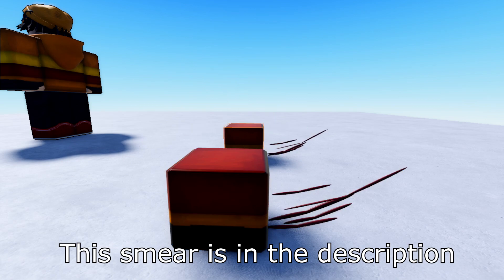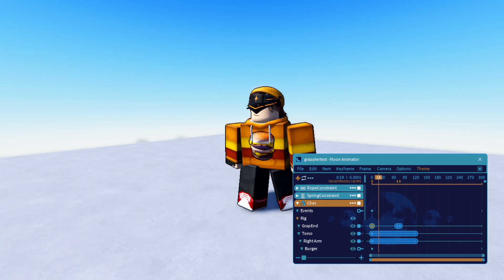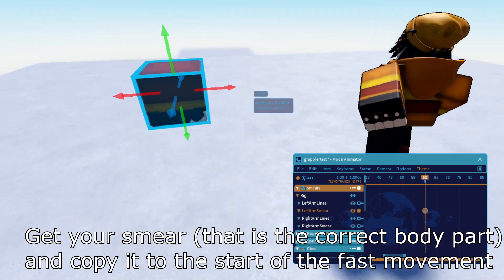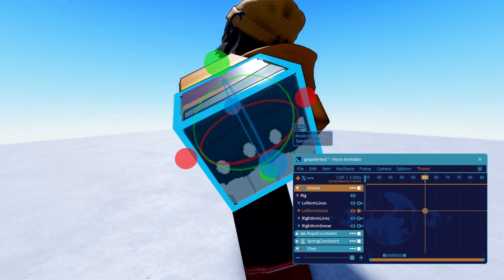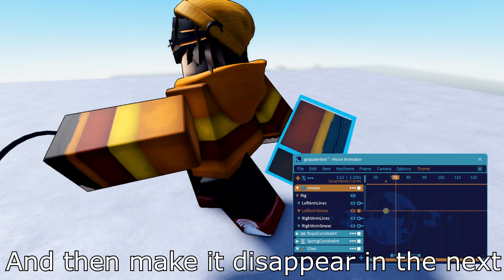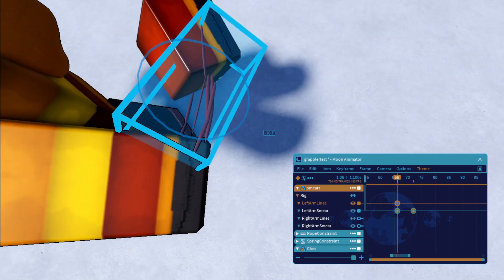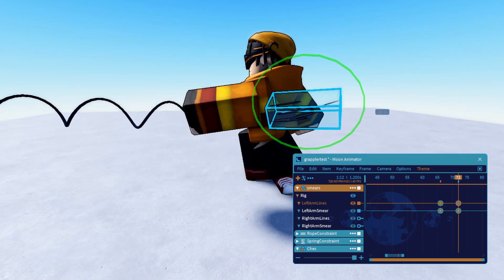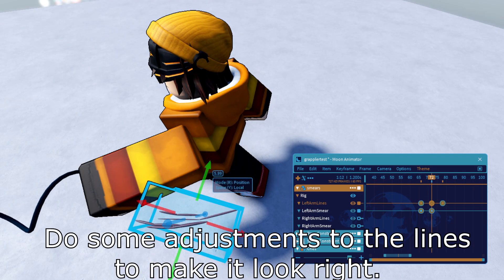Moon Animator Smear Tutorial